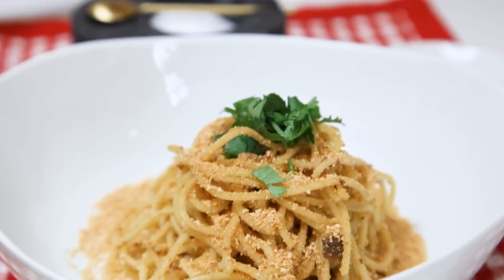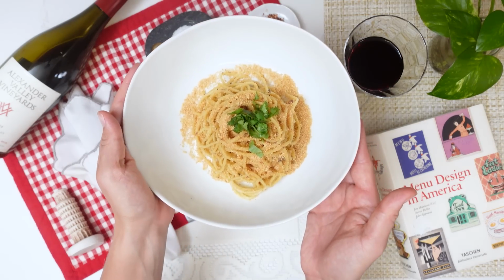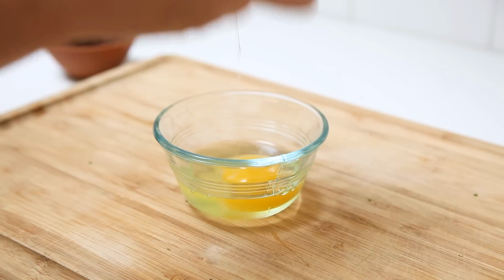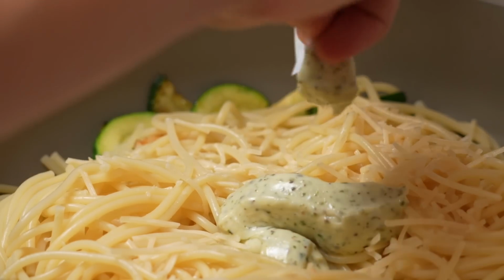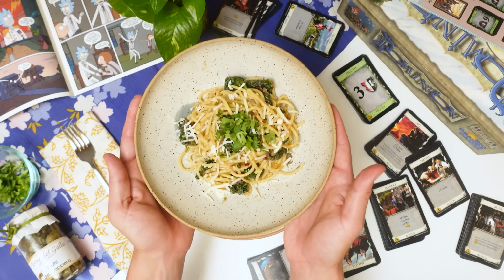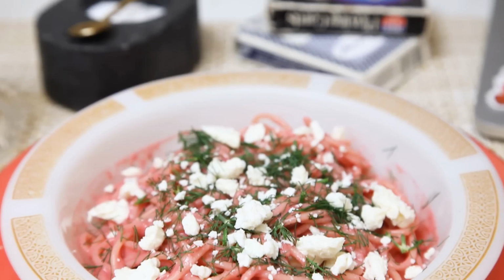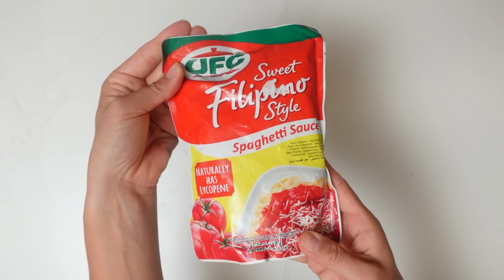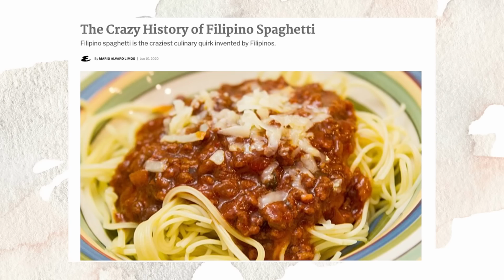🍝5 Spaghetti Dinners From Around the World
Thank you so much to Carlo, Lineke, KeShawn, Orana, and Andrea for sharing your stories with us!

Crispy Spaghetti Nests
Ingredients:
2 cups cold leftover spaghetti
1 ½ cups grated cheddar or grated white cheddar.
1 egg, beaten
3 Tbsp fresh herbs of choice or 1 Tbsp of dried herbs
Butter as needed
Directions:
Mix together the first five ingredients, trying to make sure all the spaghetti gets egg on it. It is okay if some of the spaghetti strands stick together. Just make sure the eggs and cheese gets everywhere. Spin some of the mixture on a fork to create the nest shape. Heat a pan with butter to melt it. Place the nested spaghetti in a pan on high heat with the butter already melted.
Press down with a spatula so the cheese can melt the spaghetti together. Flip and fry on the other side. Adding more butter for frying is better as it gets more crispy pieces. Serve hot as is or with some fried bacon bits or sun-dried tomatoes!

Super Savory Sapidly Salty Pasta
Ingredients:
8 oz any long pasta, spaghetti or angel hair are great
4 or so anchovy filets in olive oil (and the olive oil from the jar/can)
Garlic cloves
Red chili flakes
Juice and zest of a lemon
1 Tbsp capers
Fish sauce
Extra olive oil
Spinach, kale, or another green (optional)
Tinned tuna or sardines (also optional)
Directions:
Cook pasta according to package instructions.
Heat up the olive oil from the anchovy jar on medium high, plus some extra if needed to make about 1/4 cup total. Dry the capers well, and fry them in the hot oil.
Once they get a little crispy, drain them on a paper towel. To the now-very-seasoned oil, add the garlic and chili flake, along with the anchovies. Bring the heat down to medium and let everything cook out together.
 The anchovies will kinda disappear, that's what you want. If the garlic is going too far, bring the heat down some more. If you're using tinned fish, throw that in with the garlic and chili.
With anchovies disappeared and fish warmed through, add a bit of pasta water and stir on medium heat until a nice emulsified sauce is achieved.
Off the heat, finish the sauce with the lemon zest and juice, along with a few drops of fish sauce. Taste, and if you need more fish sauce, go for it.
Top the pasta with the sauce, and sprinkle on the fried capers. Voilà!

Pink Beetroot Pasta
Ingredients:
8 oz any long pasta
Cooked beets (fresh or canned)
2 Tbsp nut butter
Onion, sautéed
Garlic, sautéed with the onion
Lemon zest & juice
Dill
Milk
Directions:
Cook pasta according to package instructions. Purée all remaining ingredients together to make a smooth sauce. Toss pasta with the sauce and garnish with more beets, herbs, or other garnish of choice!

CHAPTERS
00:00 Intro
00:16 Italian Pasta c'a Muddica Atturrata (Pasta with Breadcrumbs)
02:07 Trying Pasta c'a Muddica Atturrata
04:05 Today’s artist, Imogen Marsteller!
04:25 South African Crispy Spaghetti Nests
05:37 Trying Crispy Spaghetti Nests
08:58 USA Super Savory Sapidly Salty Pasta
11:15 Trying Super Savory Sapidly Salty Pasta
13:16 Australian Pink Beetroot Pasta
15:03 Trying Pink Beetroot Pasta
16:40 Filipino Spaghetti
18:21 Trying Filipino Spaghetti

Here are Some Links for things you see often in my videos!
A VERY similar Glass Pot to the one I have
My little red blender
Bamboo Cutting Board
Colorful Ceramic Bowls
Mini Whisk That Is the Best Whisk
Silicone Brush
Small Silicone Spatulas that I Love
Wooden Spoons

My Favorite Board Games Right Now
Ticket to Ride
7 Wonders

Beryl Shereshewsky
115 East 34th Street FRNT 1